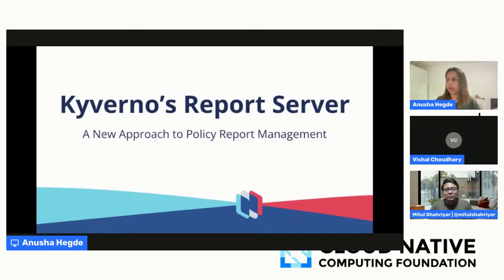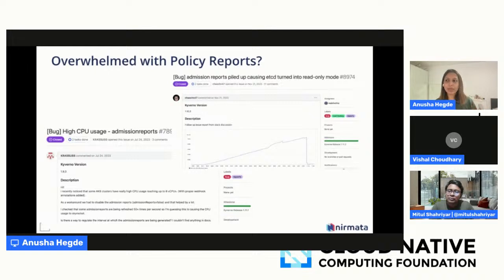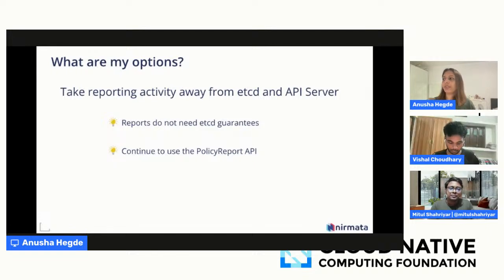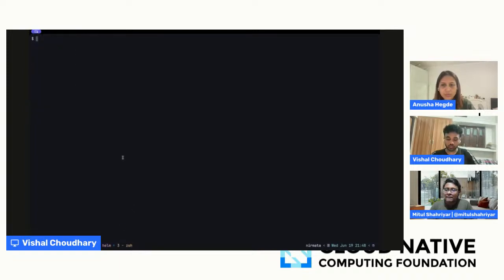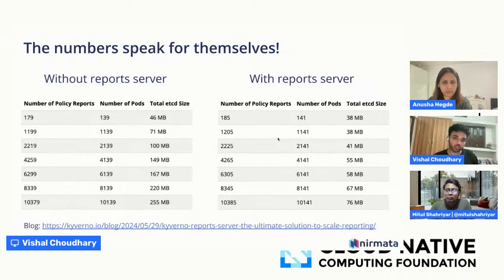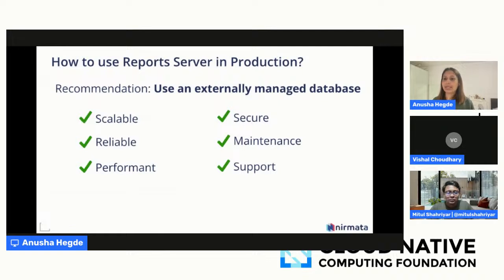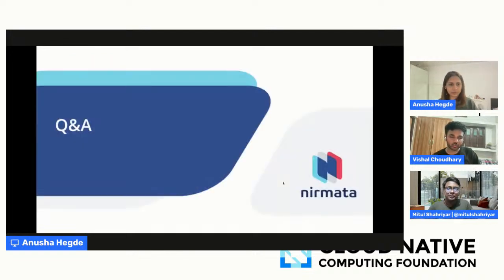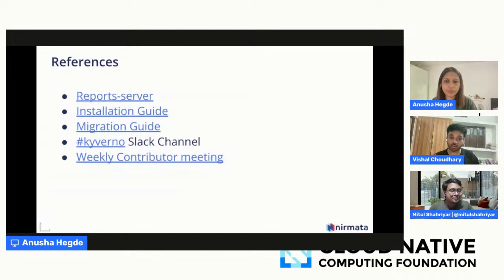Cloud Native Live: Kyverno's report server